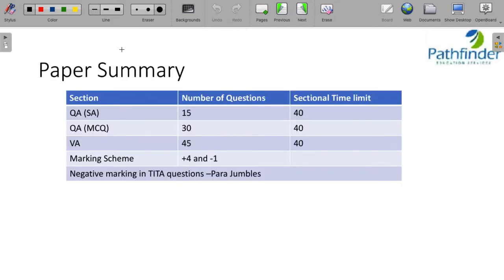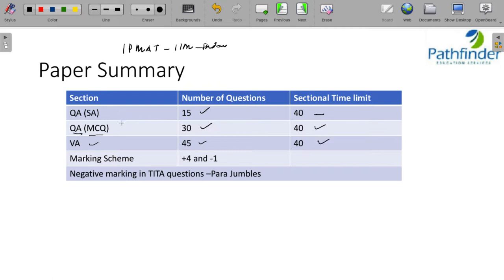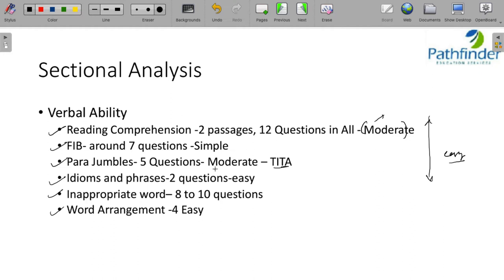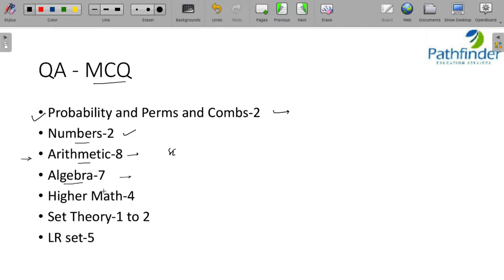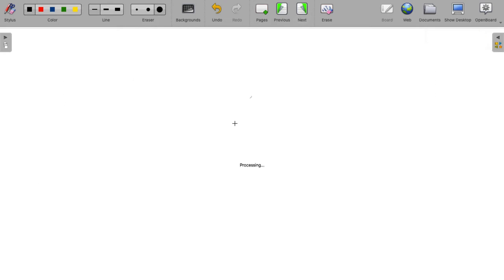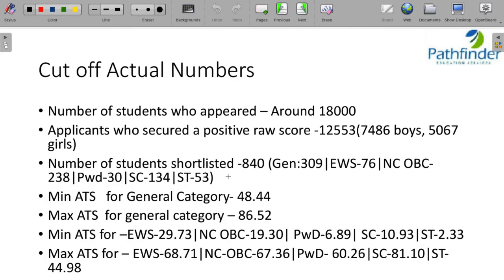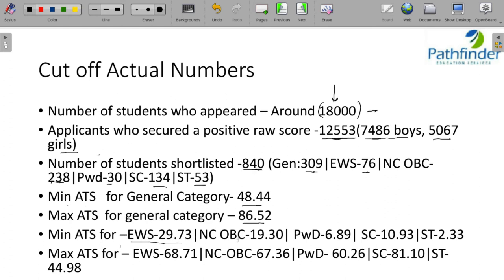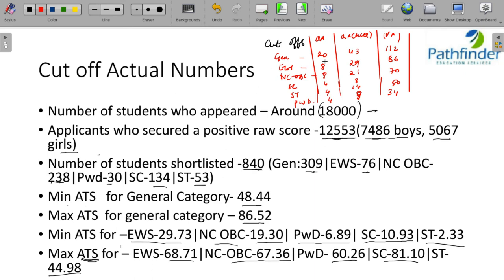IPMAT Indore 2022 Exam Analysis | Exam Pattern, Difficulty Level, Expected Cut-offs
IIM Indore IPMAT Aptitude Test (IPMAT) 2022 Analysis: Watch IPMAT Indore 2022 Exam Analysis video and Know difficulty level, exam patter and exam cut-offs. IPMAT is the entrance exam for admission to IIM Indore 5 years Integrated Programme in Management leading to award of BBA+MBA degree. Admission to IPM is available after class 12. In this video we will talk about IPMAT Indore 2022 Question Paper, and IPMAT Indore 2022 Answer key along with detailed solutions.

Call/whatsapp on:
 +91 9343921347